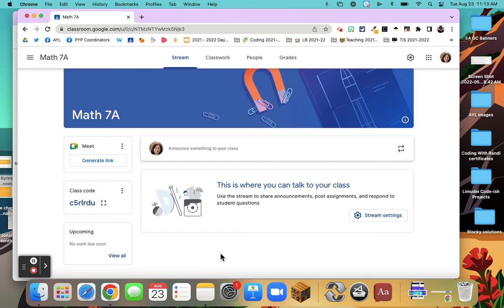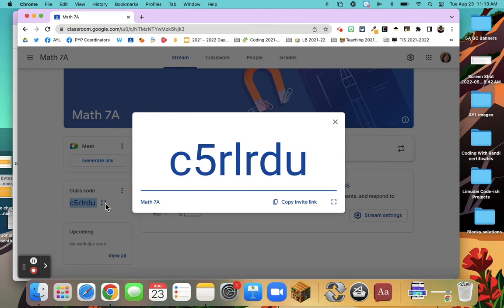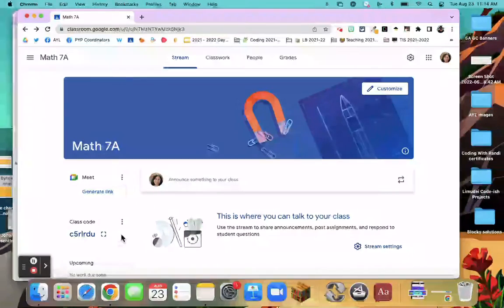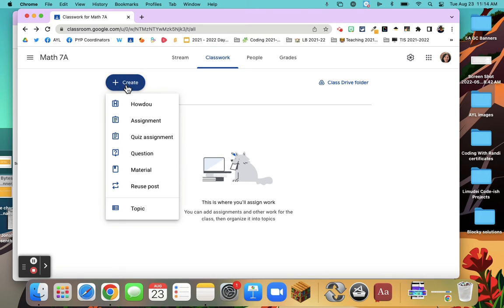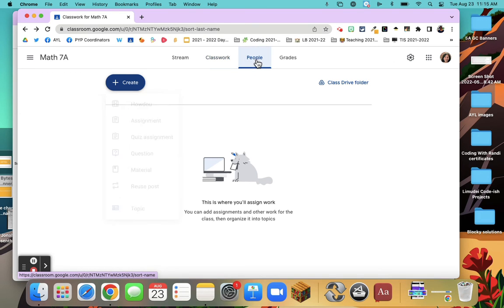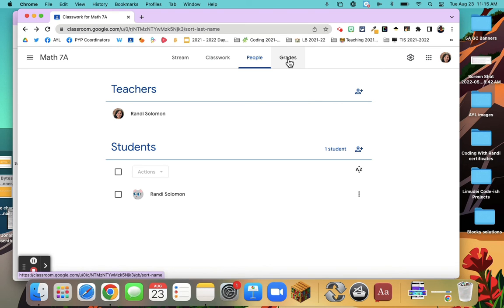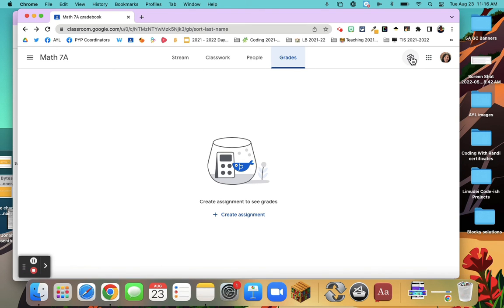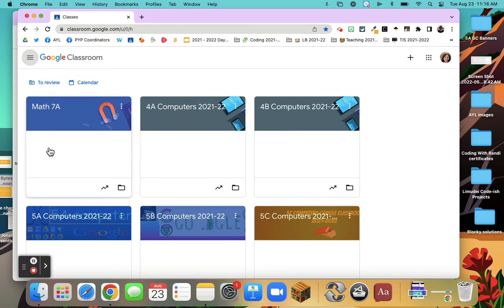Google Classroom Video 2: Tab Overview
In this video I discuss the different tabs across the top of the Google Classroom page.